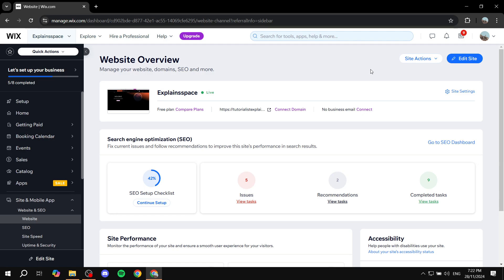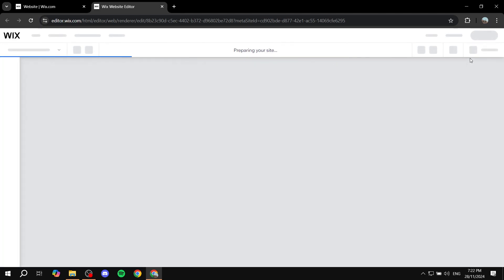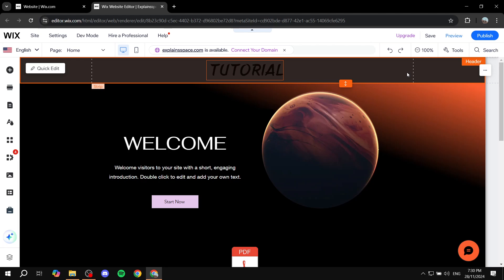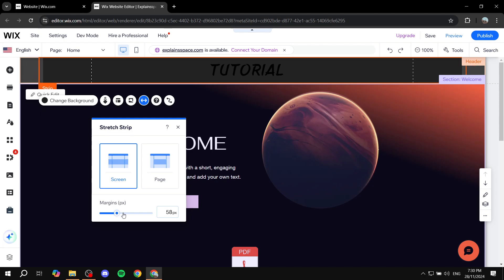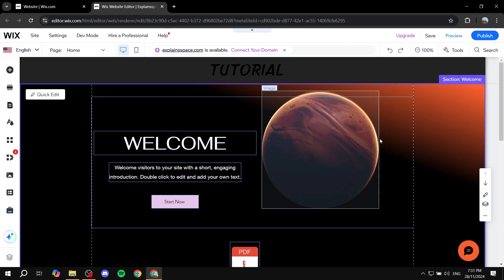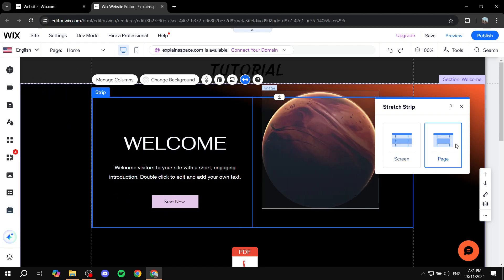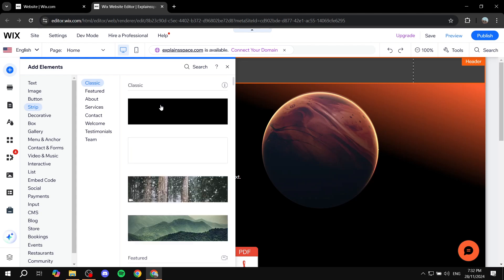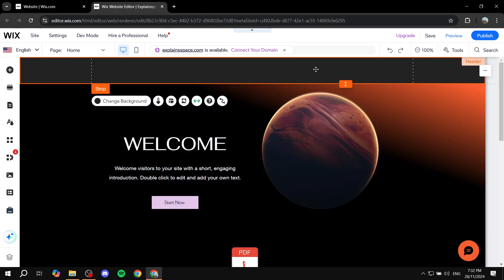How to Stretch Header to Full Width in Wix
If you are looking for a video about How to Stretch Header to Full Width in Wix, here it is!